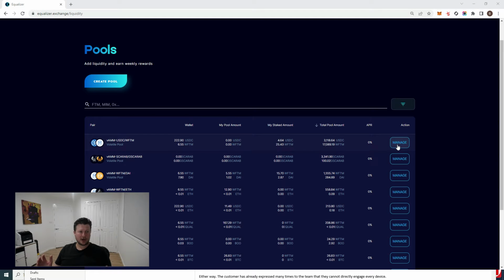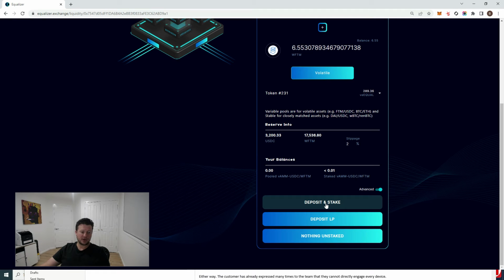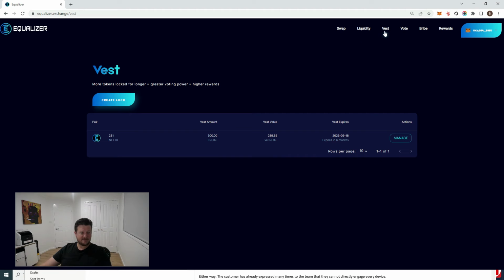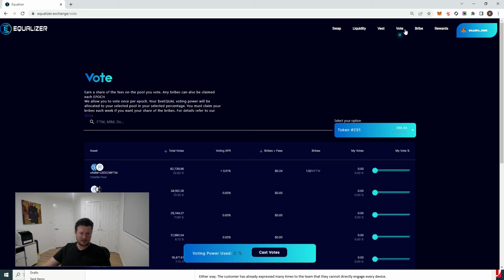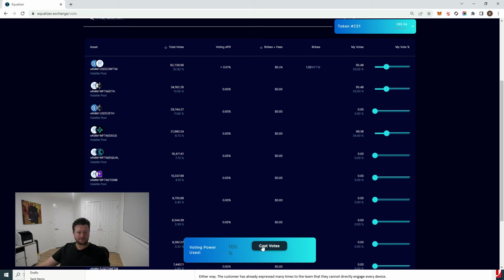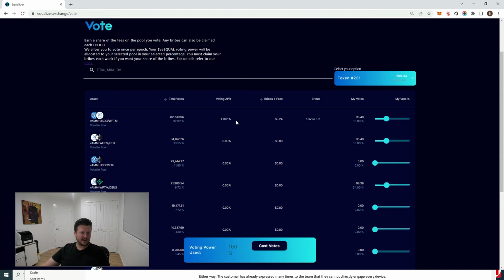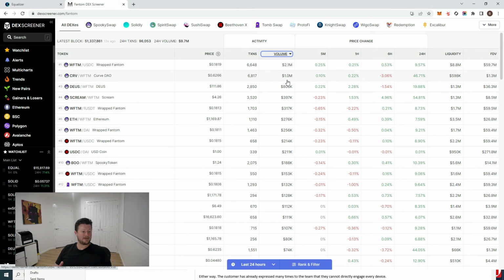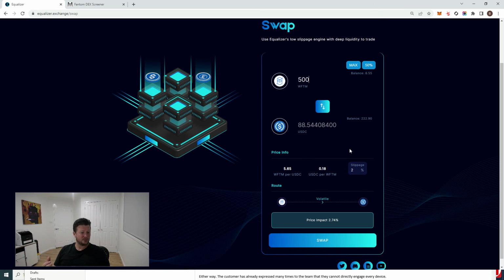Equalizer Launch Preparation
Equalizer DEX is going live tomorrow morning and this quick video shows you through the DEX and explains some functions. We are starting to see liquidity added to the DEX. We are also seeing votes come through to set the emissions for the pair in EPOCH 1.

** Please Note the Concepts Discussed Do Not Constitute Financial Advice In Anyway **